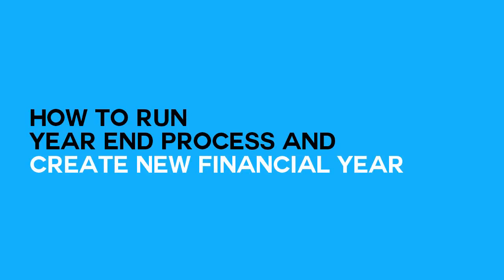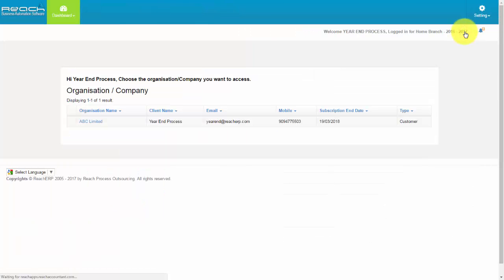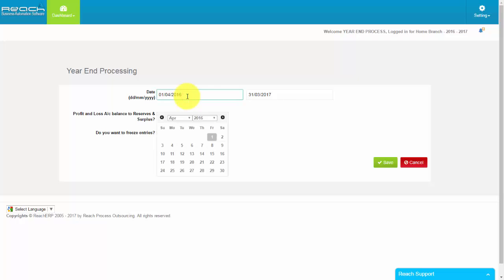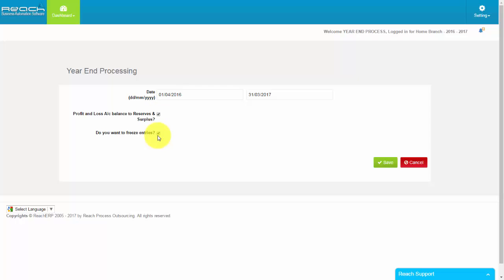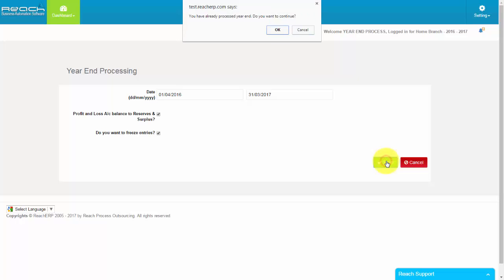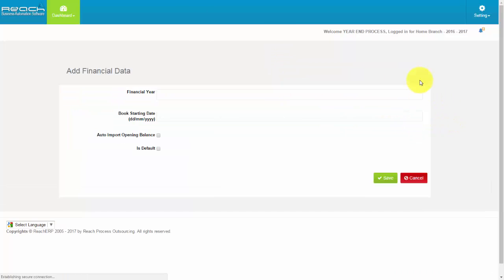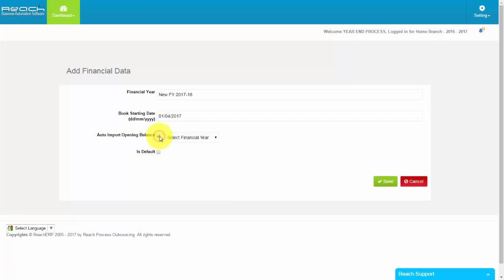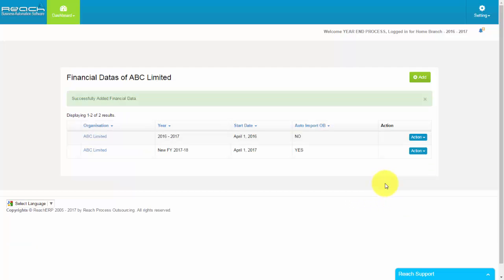Year End - Reach Accountant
HOW TO RUN YEAR END PROCESS AND CREATE NEW FINANCIAL YEAR

Go to the Setting
Select My reach
Select Organisation name
Select Action button in financial Data
Run Year End Process
Choose the Previous financial year period. 01st April 2016 to 31st march 2017
Please tick Profit and Loss Balance to Reserves and Surplus, If you want to transfer . It means current year net profit and Loss will be transfer to Reserves and Surplus Account
Please tick Freeze entries if you want freeze your old entries. It means your old entries will not editable.
And Save

Select Add new financial Year
Enter new financial year name
Select new financial year start date 01st April 2017
If you want import your closing balance from old financial year, Please tick Auto Import Opening Balance. It isl Opening balance for your new Financial Year
Tick is Default
And Save
Your new financial year created successfully.